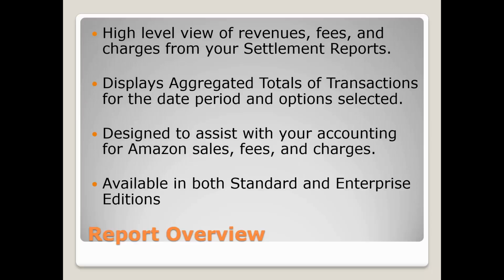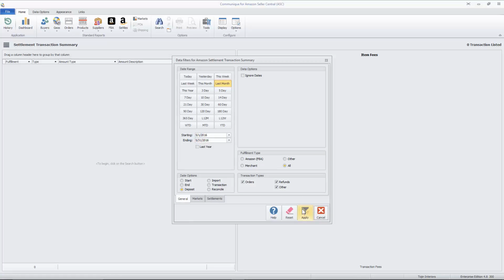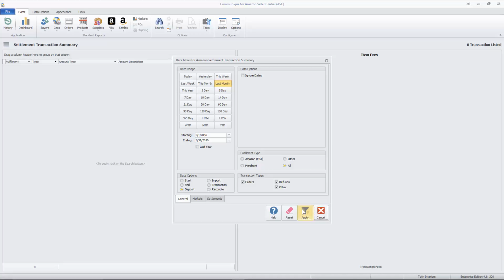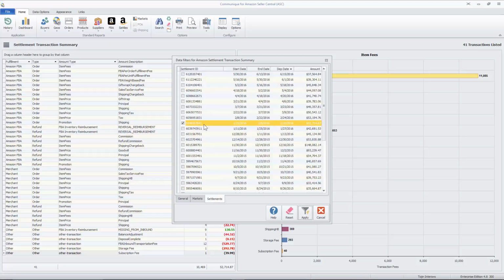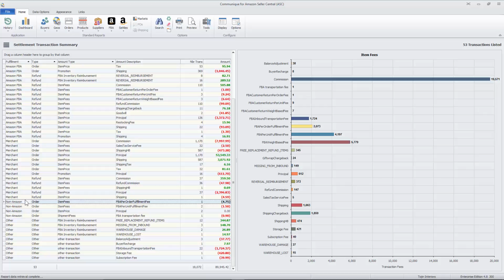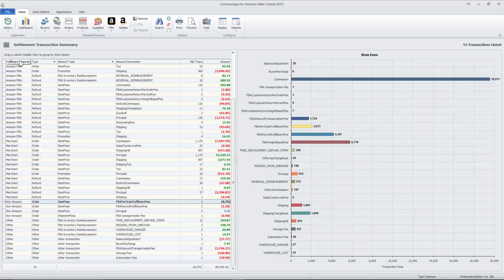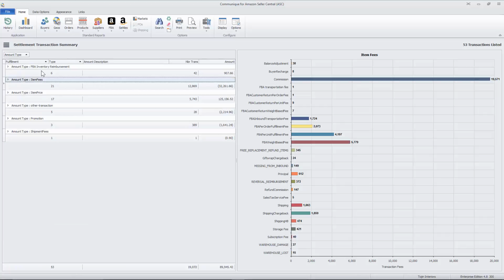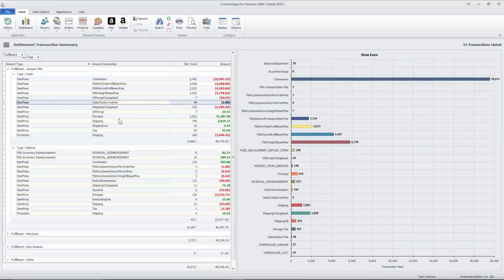Amazon Settlement Transaction Summary Report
The Amazon settlement transaction summary report displays all amounts aggregated by transaction type, amount type, and amount description affecting your Amazon settlements for the date period and options selected.

This report is designed to aid with your Amazon Settlement accounting by providing a high level view of revenues, charges, and expenses.  You can use these summaries for entry to your accounting program.